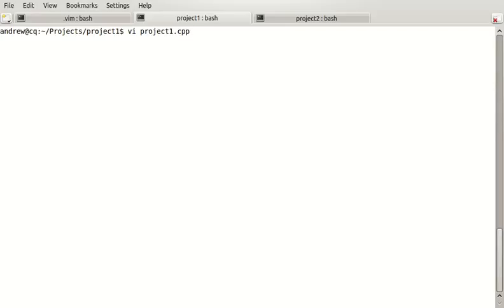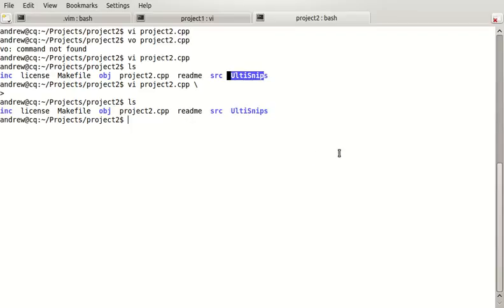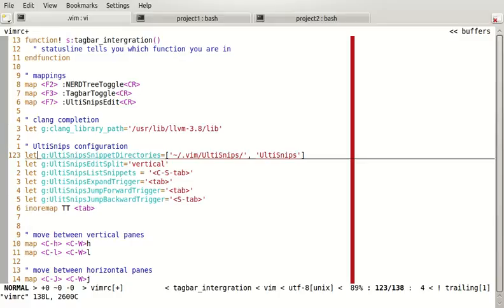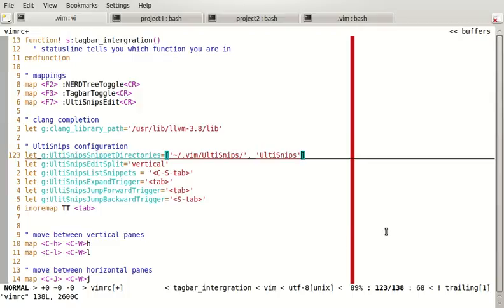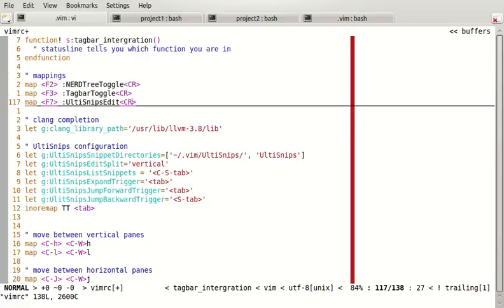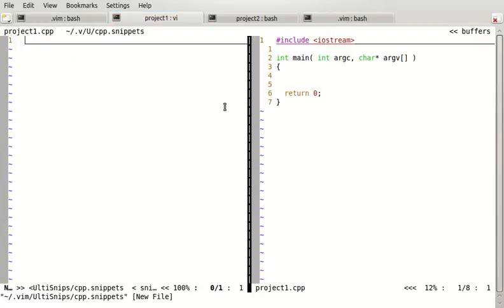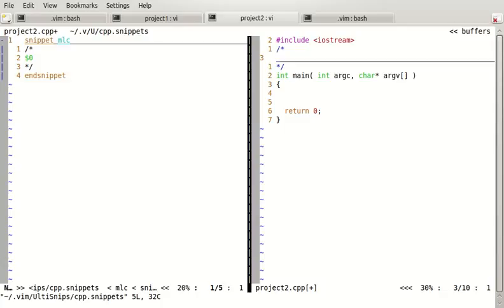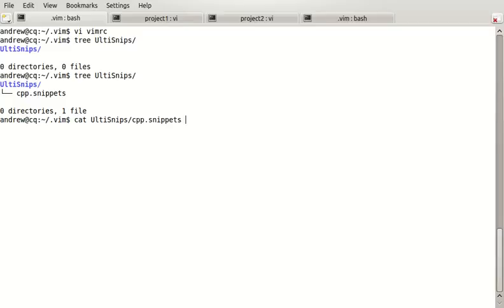Using a global directory for SirVer UltiSnips Vim Snippets Plugin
In this video we will look at how to create and utilize a global directory for SirVer's UltiSnips Vim Plugin.